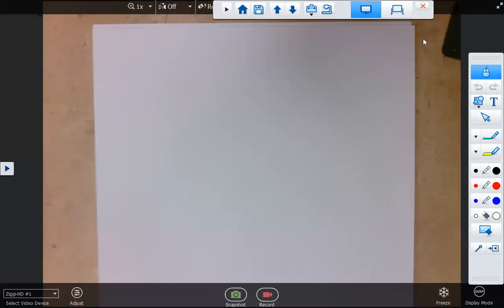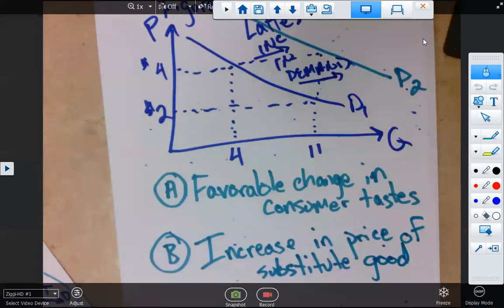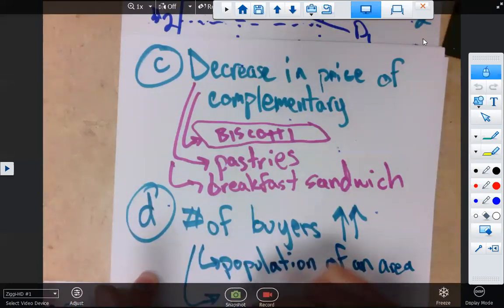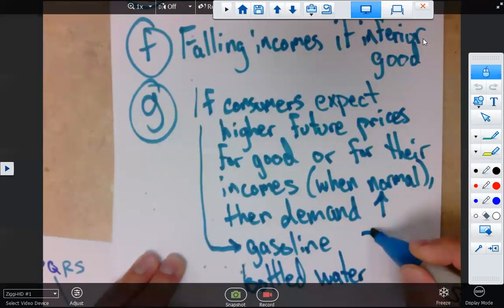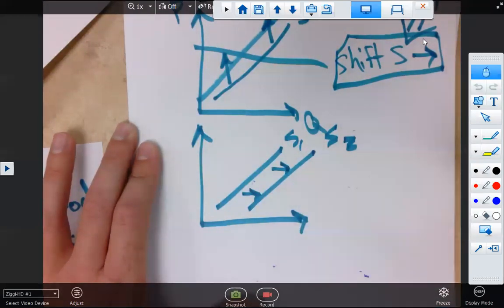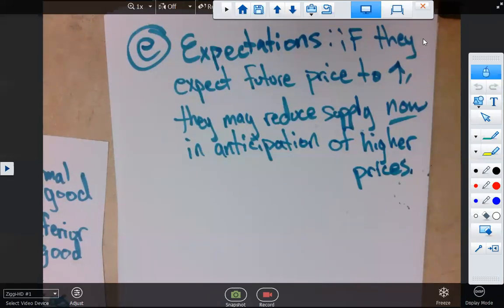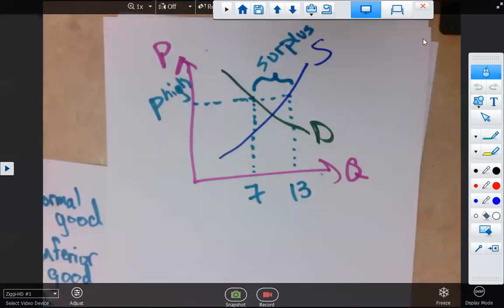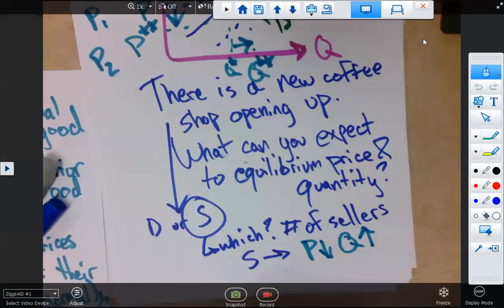Survey of Economics 8.29.19 Prof McCarthy Chadron State College